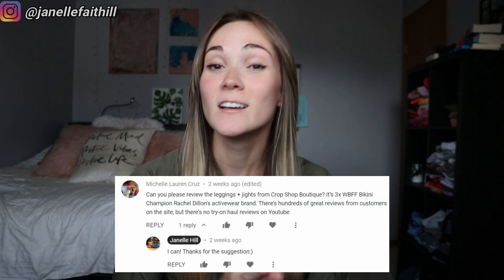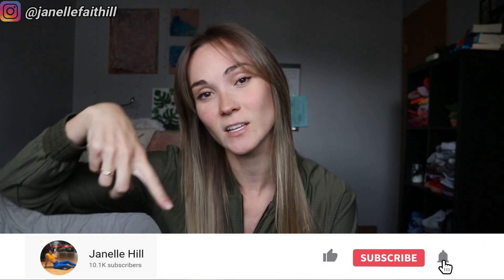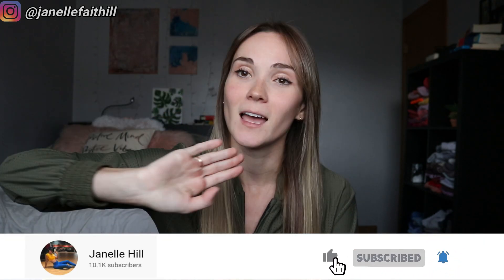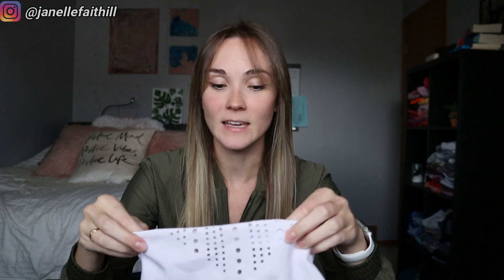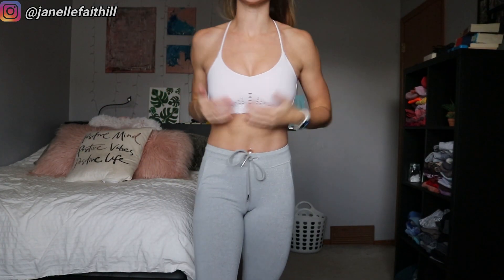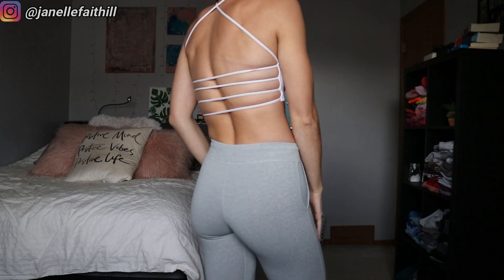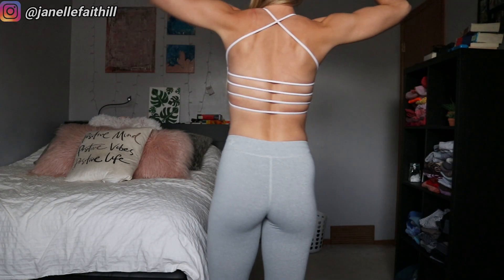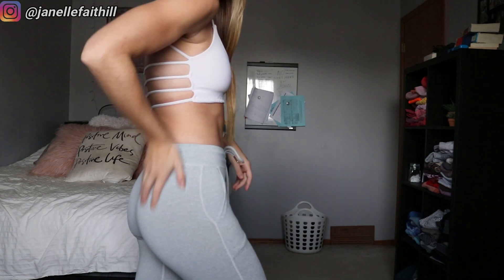CROP SHOP BOUTIQUE UNSPONSORED REVIEW | JIGHTS TRY-ON HAUL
Hi everyone! Thanks for the video brand suggestion! If you have anymore activewear brands for me to try, comment them below! I got a size xsmall in everything!

My measurements:
Waist: 26 in
Hips: 38 in
Chest: 31 in
Bust: 34 in
Height: 5'7